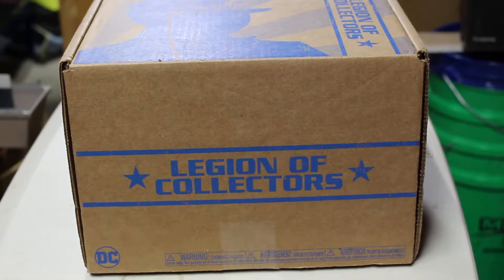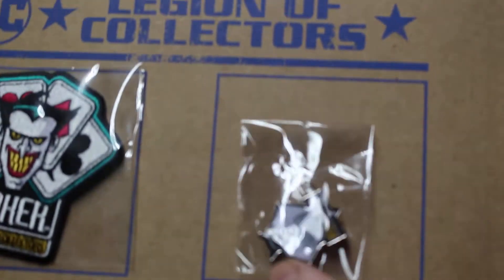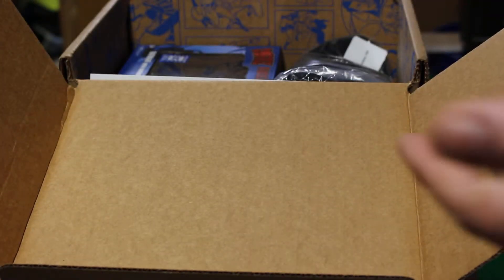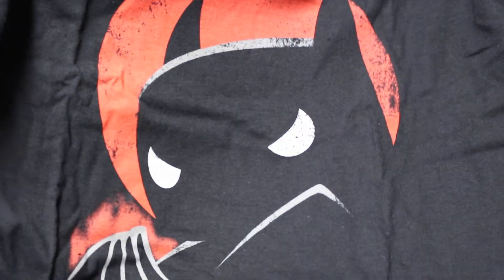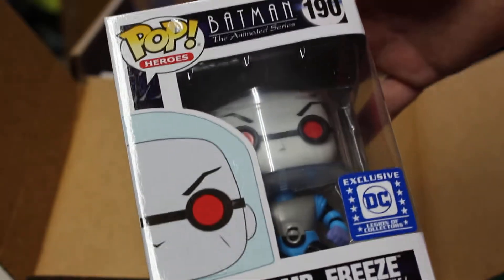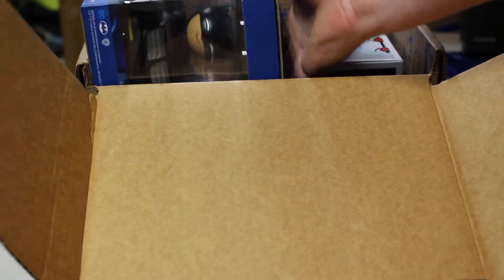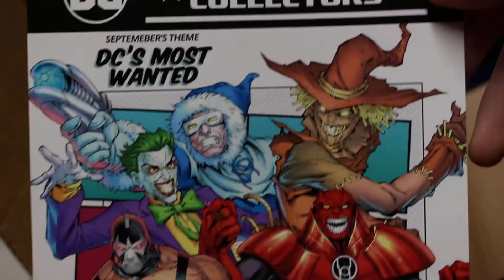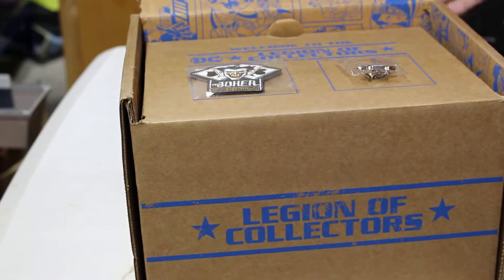Legion of collectors unboxing Batman the animated series Mr freeze funko pop July 2017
Legion of collectors unboxing Batman the animated series Mr freeze funko pop and Batman rides dorbz July 2017